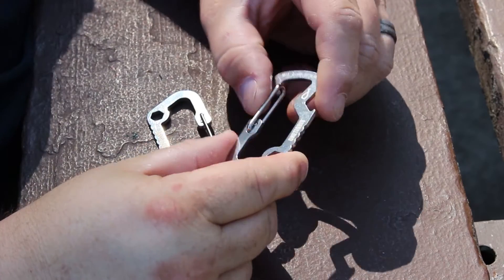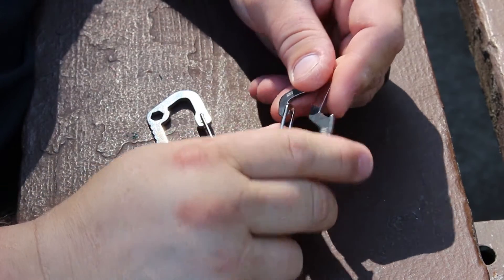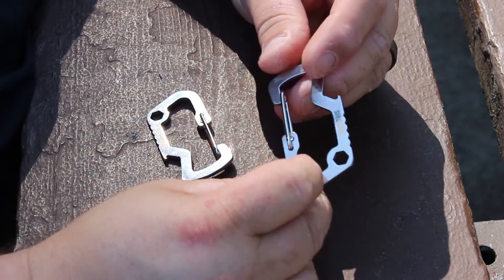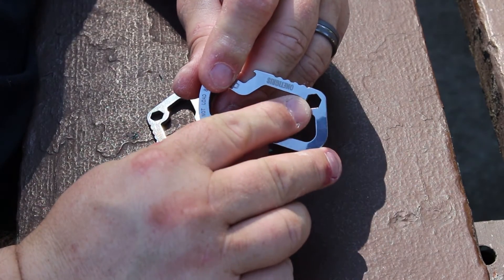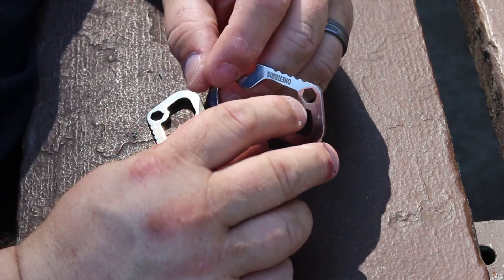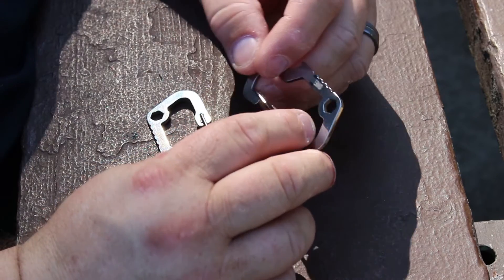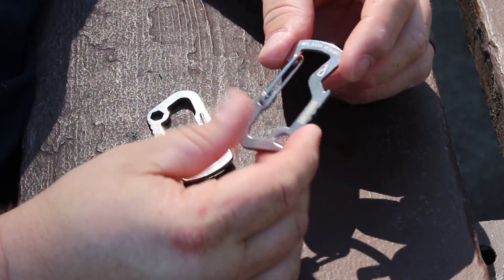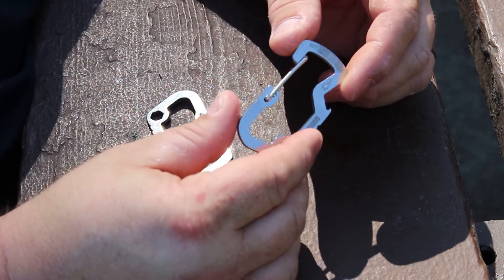OneTigris EDC Key Chain Carabiner Bottle Opener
Great key chain for every day carry! The bottle opener works great and the hex drive bit socket was a nice touch.